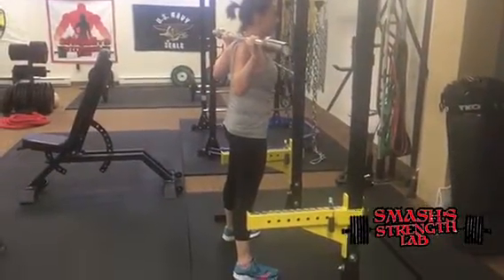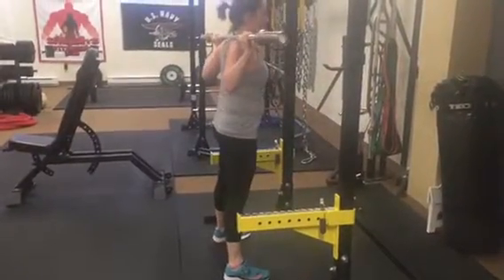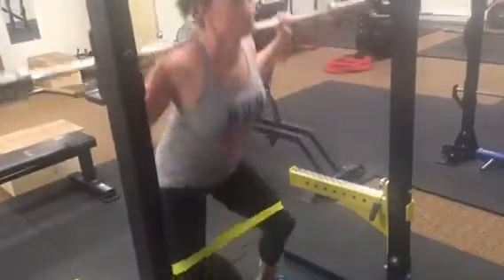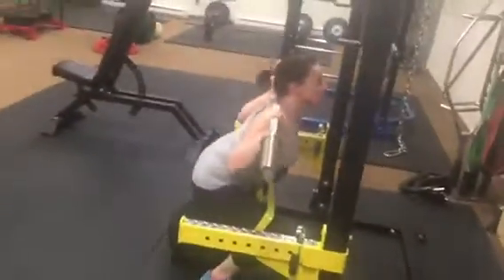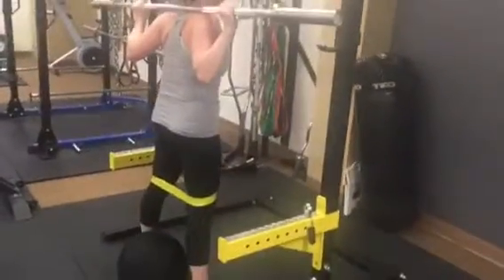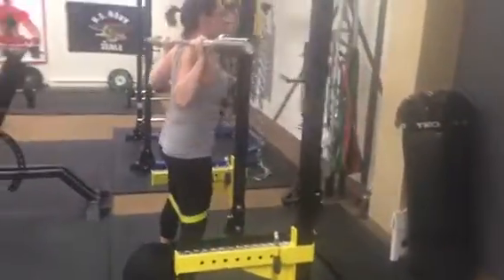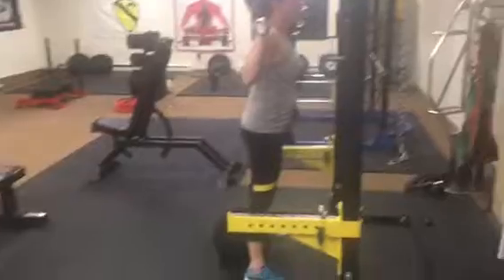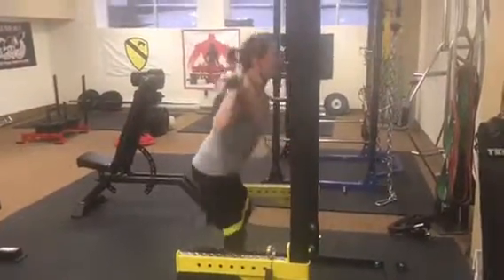Band Assisted Squat Correction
Here's one way using a band to correct squat form with some proper cuing shows dramatic improvement.  Video was used to demonstrate flawed technique first, then reinforced with band around the knees with cues to brace core, pull bar down into traps, hip back, and push knees against band resistance.